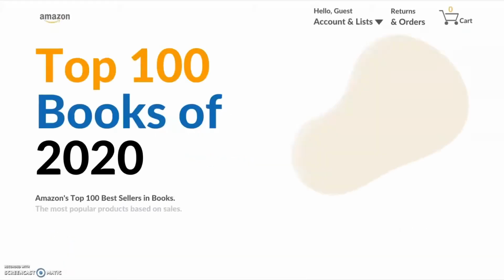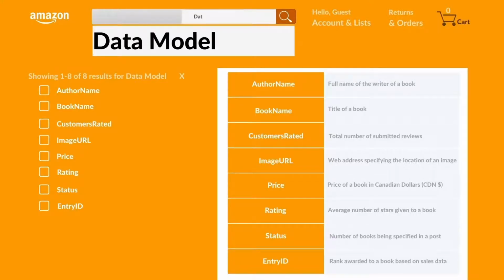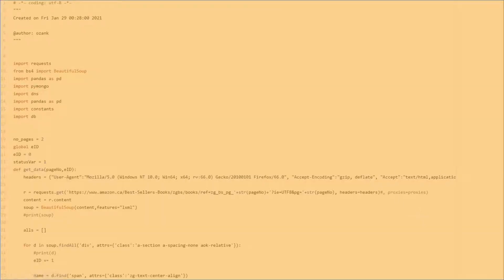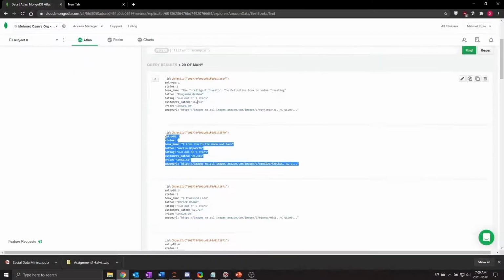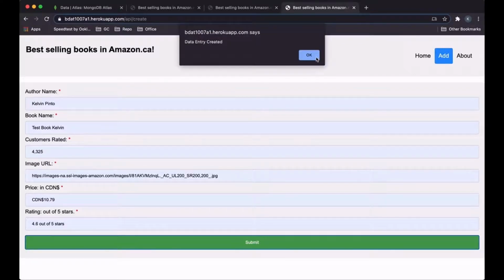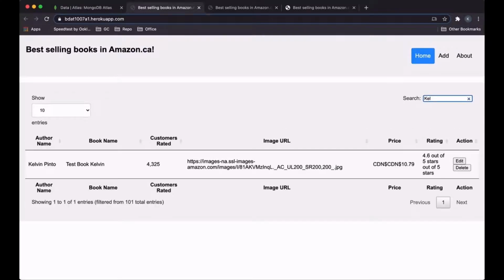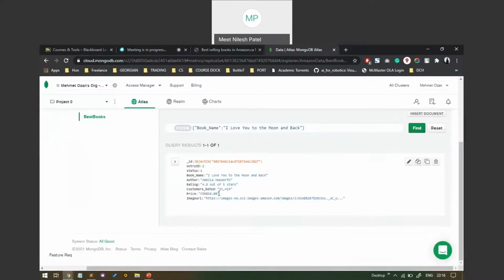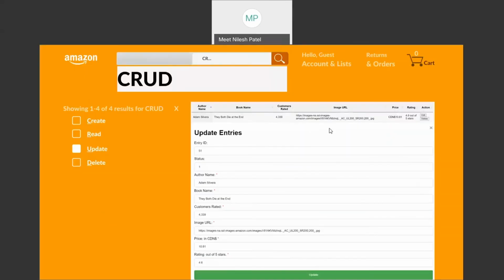Social Data Mining Assignment 1 Video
Janina Cortez
Mehmet Ozan Kaya
Kelvin Jose Pinto
Meet Nilesh Patel